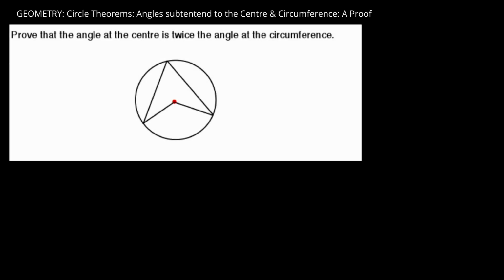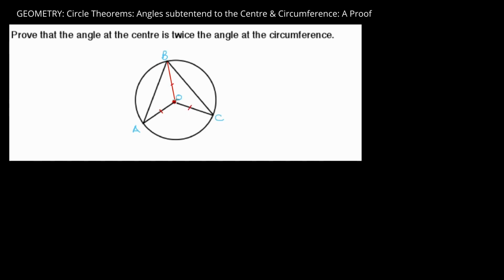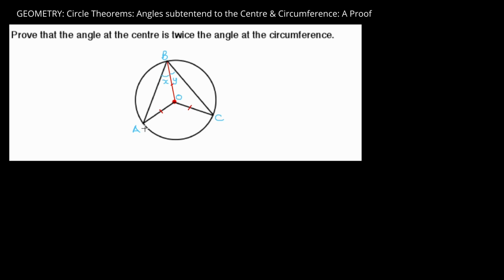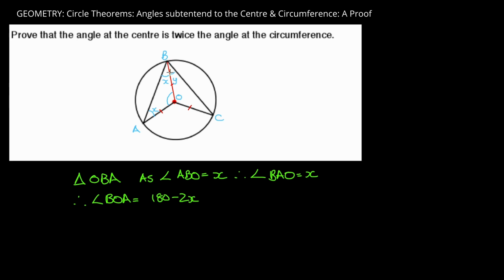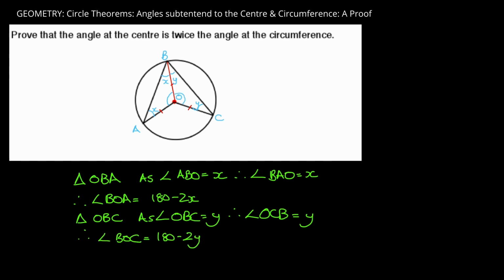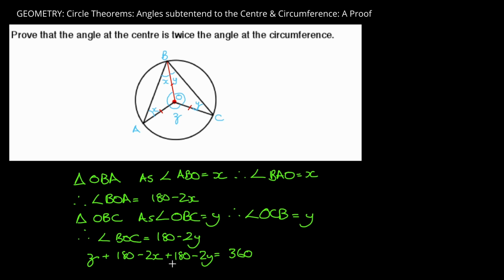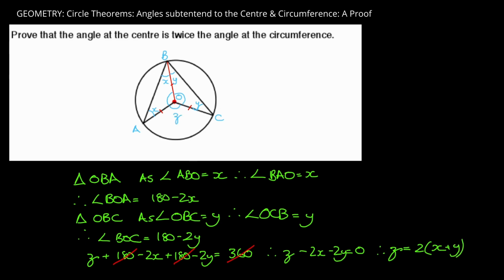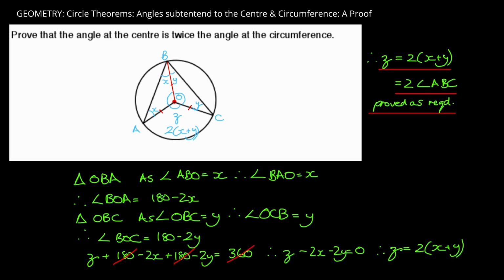7. GEOMETRY: Circle Theorems: Angles to the Centre & Circumference: A Proof